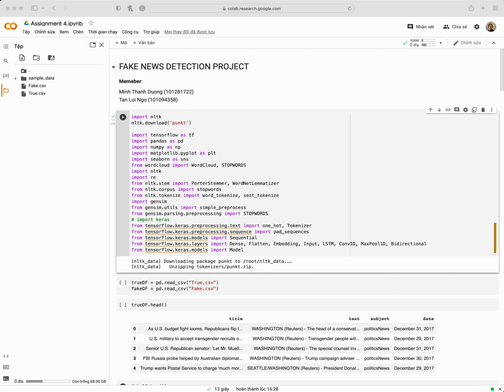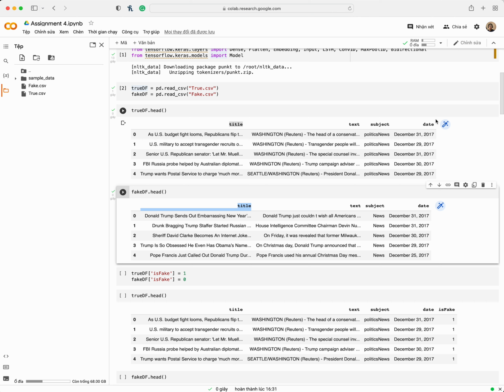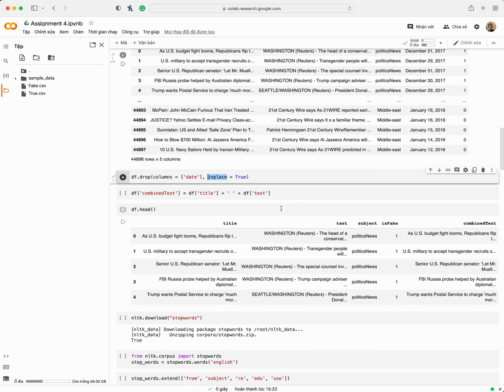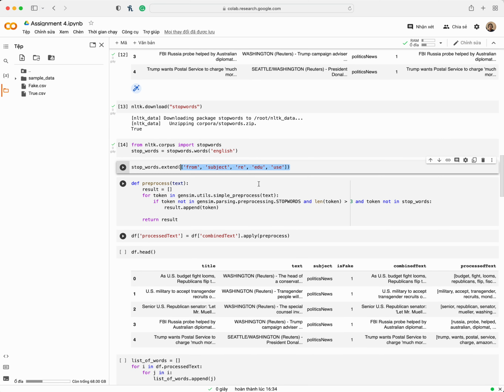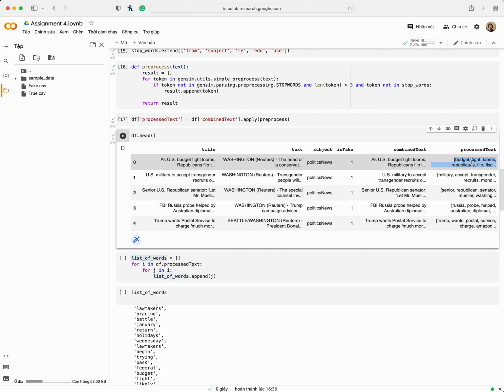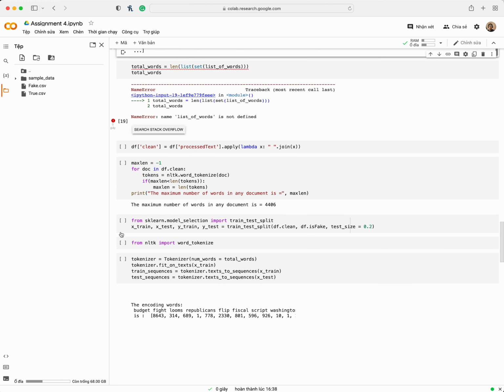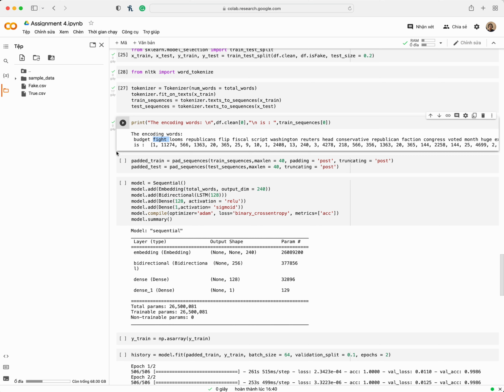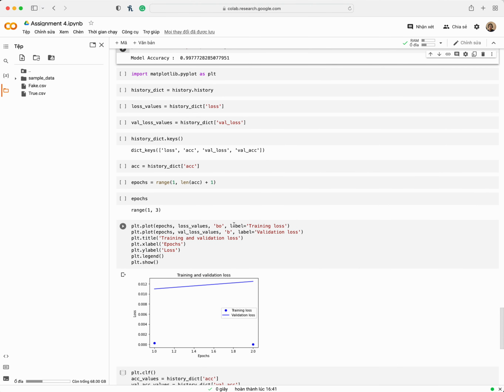Assignment 4 | Applied Machine Learning